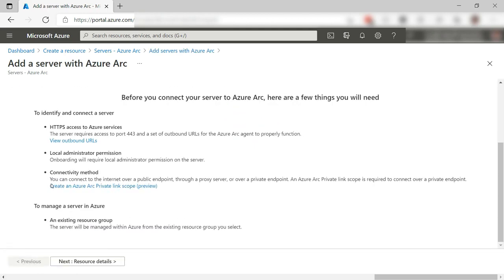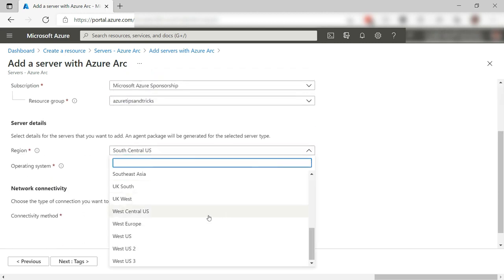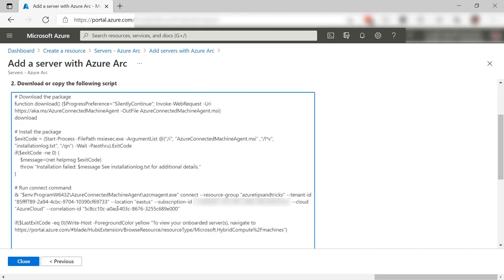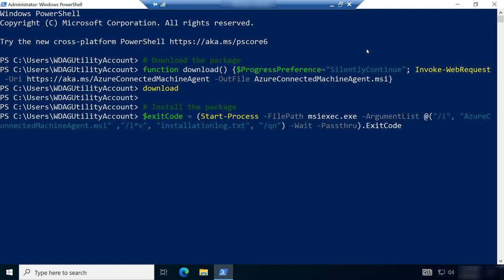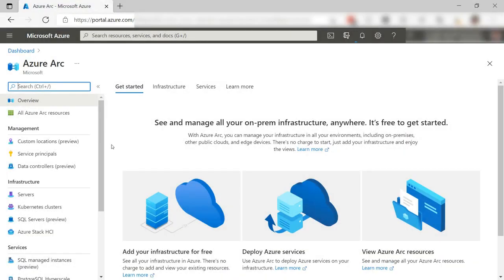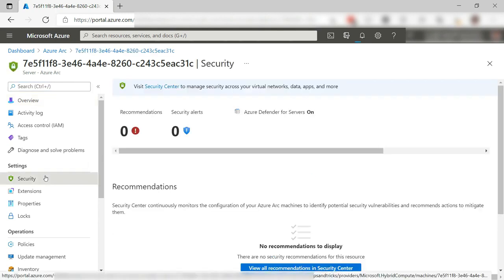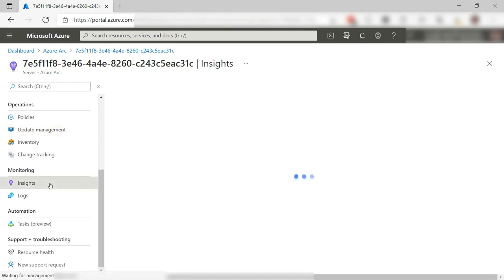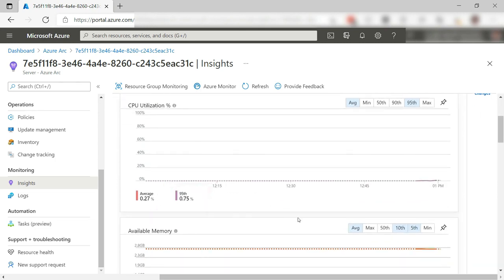How to get started Azure Arc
✍️📖🎥🎙️Tech Enthusiast for Virtualization and ☁️Multi-Cloud Services | Azure AWS Googlecloud VMware OracleCloud AlibabaCloud IBMCloud DevOps | Learn Continually there’s always “one more thing” to learn!